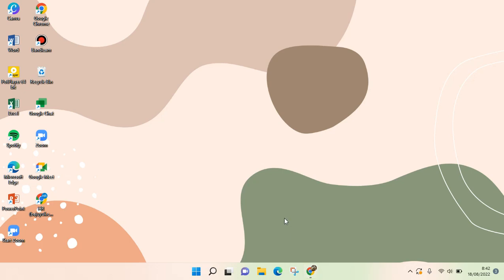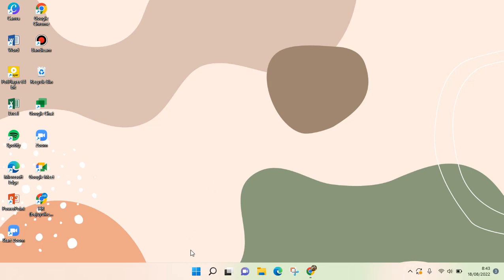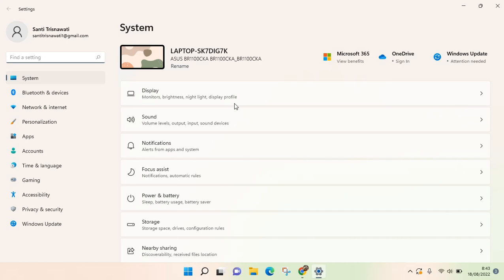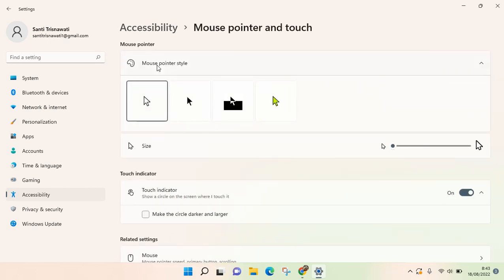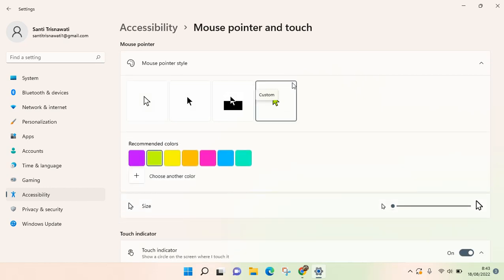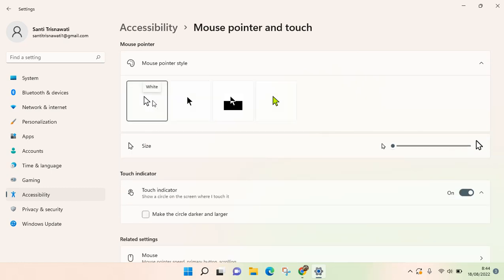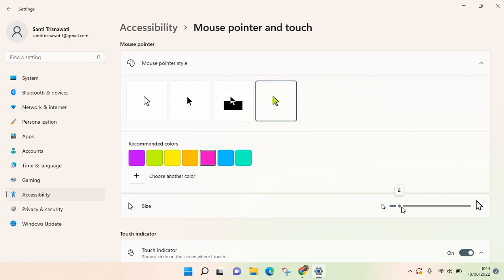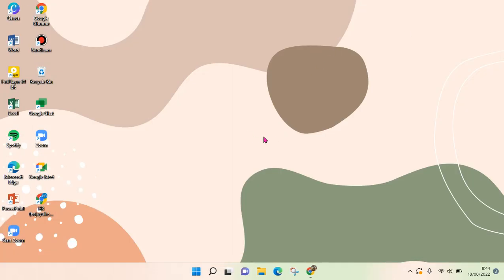How to Change Mouse Pointer Style and Color in Windows 11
Hi guys, here is how to set your Windows 11 desktop displays